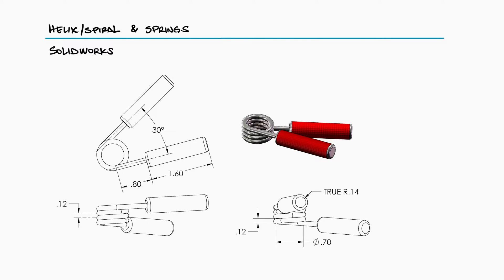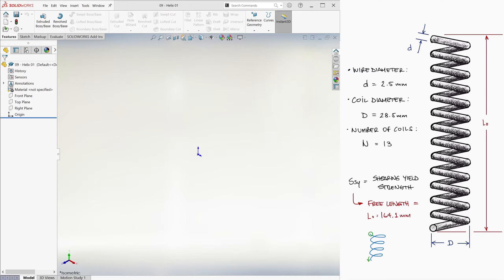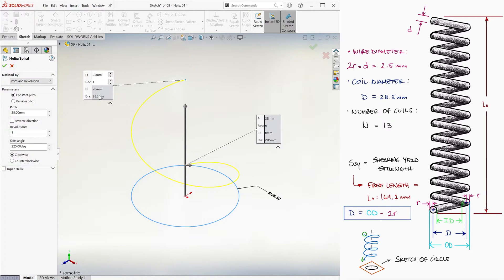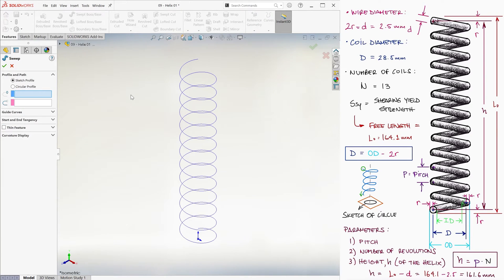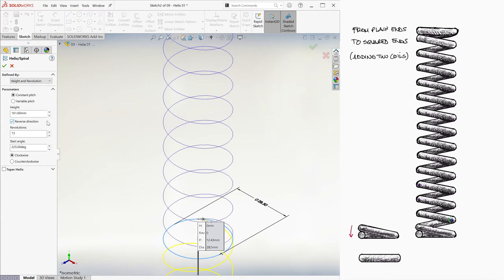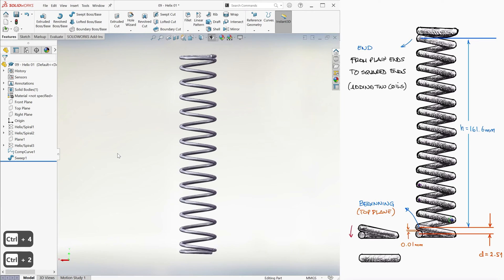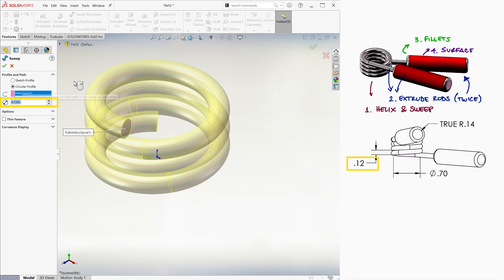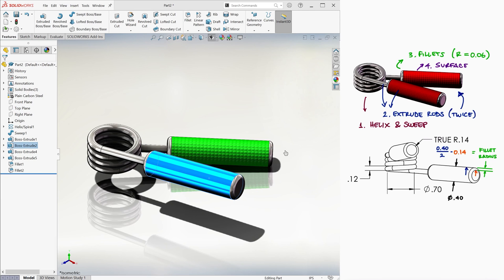HELIX Command in SolidWorks for EASY Springs in 10 Minutes!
How to easily use the Helix curves in SolidWorks to create springs

0:00 Parts That Use Helices
0:29 Compression Spring
1:16 Helix/Spiral Command
2:52 Helix Command Parameters
4:05 CIRCULAR PROFILE SWEEPS
5:04 Squared-ends Spring
5:37 Reverse and Clockwise Parameters
7:29 Hand Gripper

Mechanical Springs - Stress, Deflection, and Spring Constant in Just Over 10 MINUTES!

Mechanical Springs - Free Length Design - Example 2
youtu.be/u3hY7wnFl0c

All SolidWorks video links:

23. Rendering: coming soon
24. Visualize Basics: coming soon
25. Stress State and FEA: coming soon
26. FEA in SolidWorks: coming soon